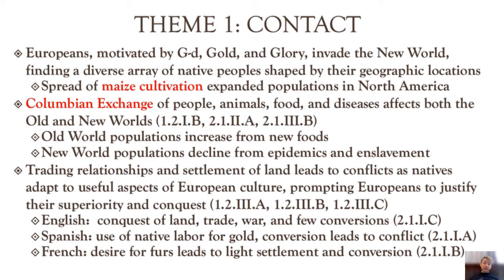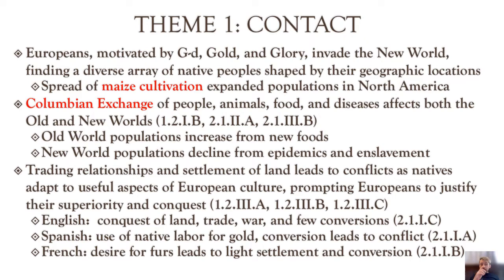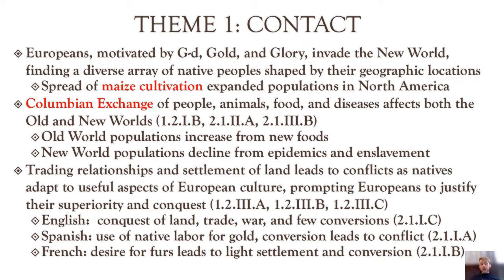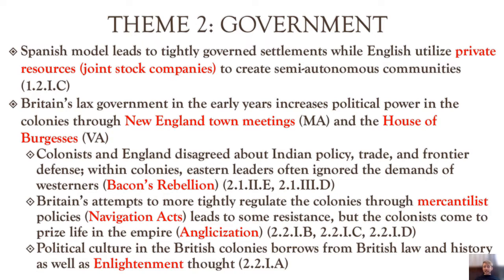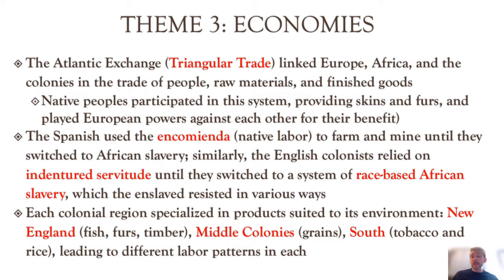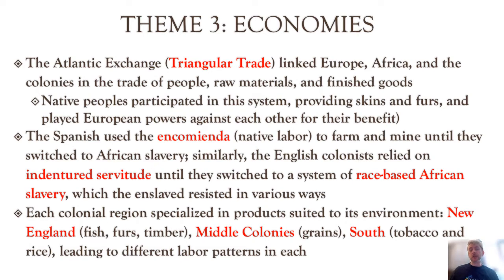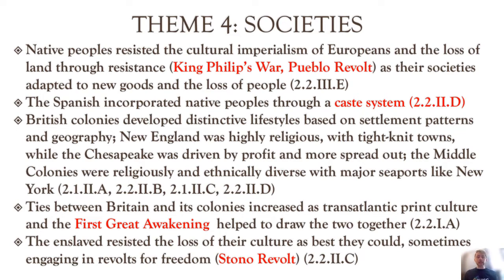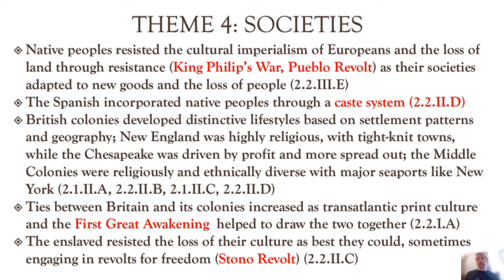APUSH Quick Review, Periods 1 and 2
APUSH, Quick Review of Periods 1 and 2 - In just four slides, we will review the major themes of the period from 1491 to 1754.